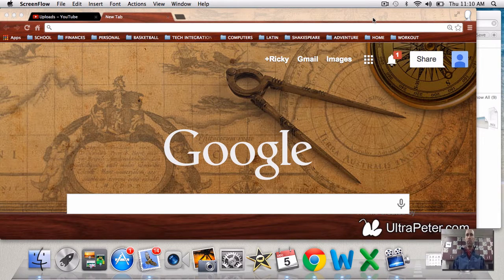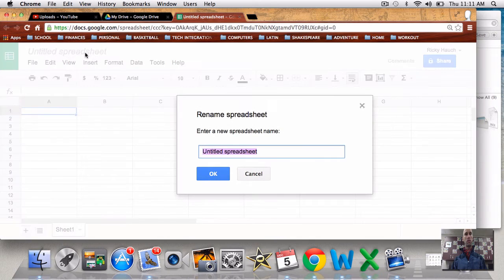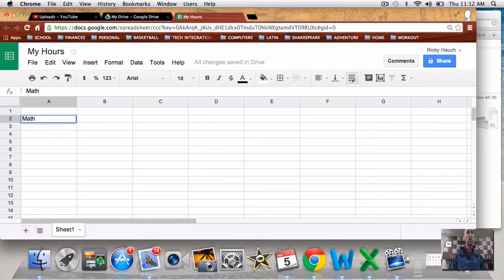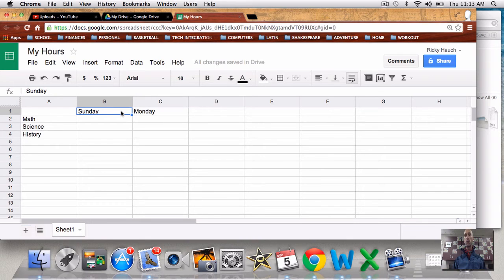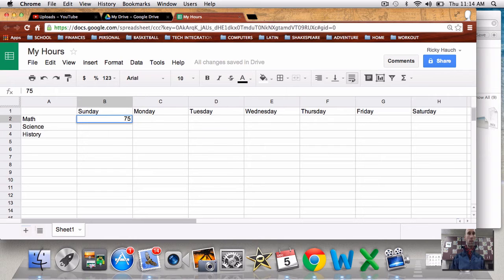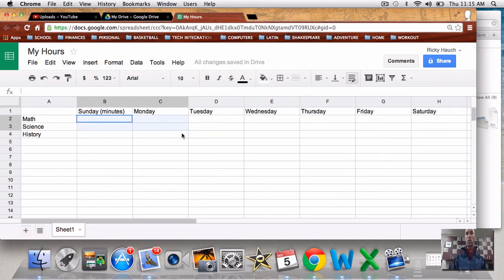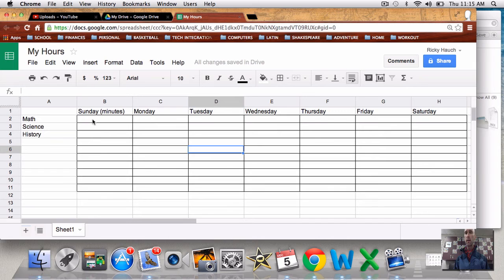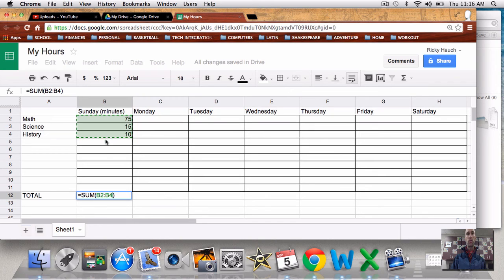GOOGLE SPREADSHEETS #1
GOOGLE SPREADSHEET for setting up math project